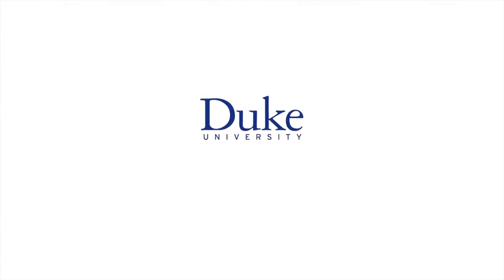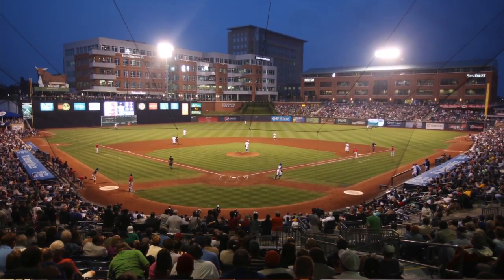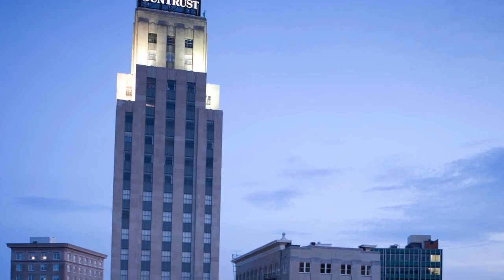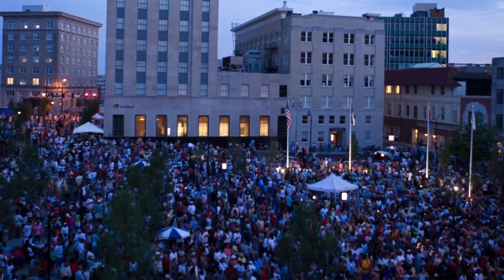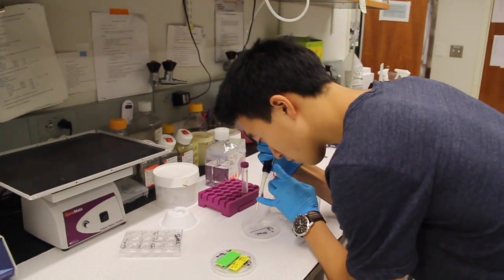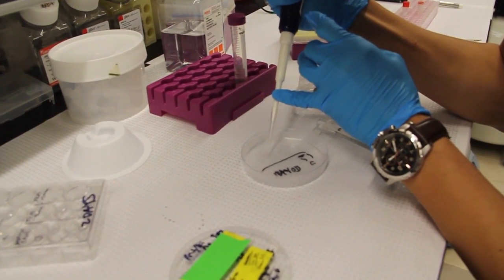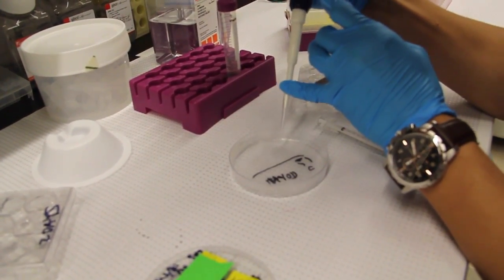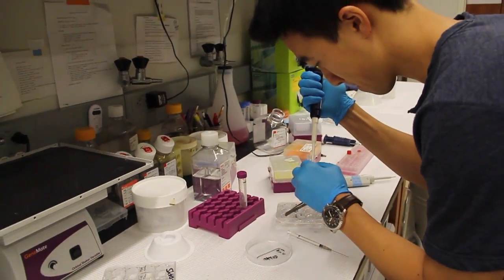Pratt Grad: Jason Wang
Jason Wang, a PhD student in Biomedical Engineering at Duke University, gives insights into being a graduate student at Duke and advice to potential applicants.